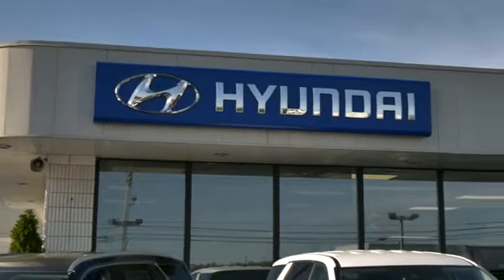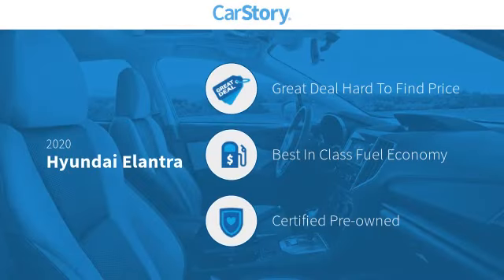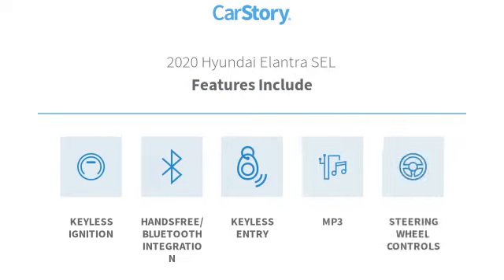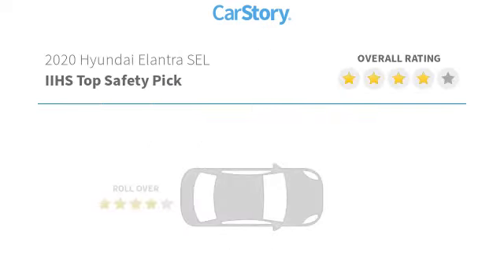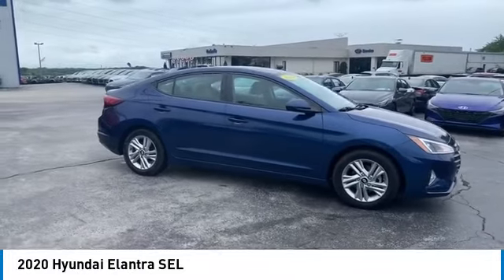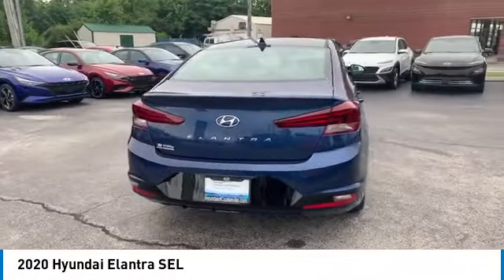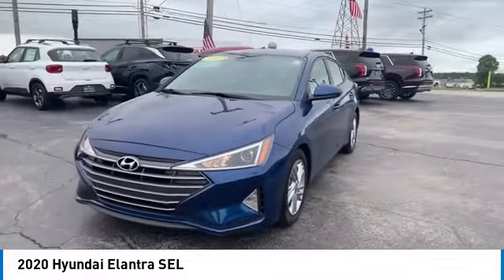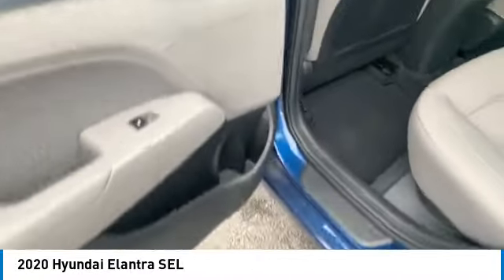2020 Hyundai Elantra Live P611852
Welcome to Hyundai of Cookeville near Crossville, TN. We have one goal and that is to exceed your customer service expectations. This isn't just a slogan, its profound belief in a way of conducting business on a daily basis with our valued customers near Cookeville, TN that we take very seriously. Visit us for your next vehicle purchase.

Hyundai of Cookeville
931 South Willow Avenue

Certified. Recent Oil Change, Professionally Detailed, Can be Hyundai Certified, see dealer for details!, Vehicle has passed our service department's inspection., Backup Camera, Bluetooth, Push Button Start, Our listed price includes financing through Hyundai Motor Finance at standard rates.. CARFAX One-Owner.brbrThank you for choosing Hyundai of Cookeville! Where we are creating happy buyers every day!! All of our preowned vehicles have gone through a multi point inspection by our certified trained technicians and have been professionally detailed!! 2020 Hyundai ElantrabrbrPriced below KBB Fair Purchase Price! Clean CARFAX. Odometer is 44746 miles below market average! 30/40 City/Highway MPGbrbrHere at Hyundai of Cookeville is where you Get the best deals with that hometown feel!!! Please give me a call to set up your test drive.